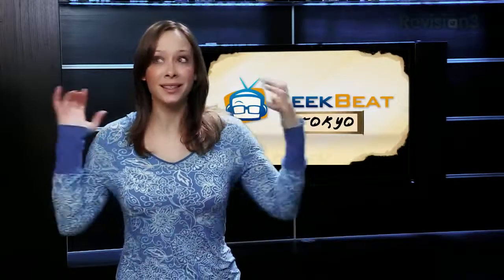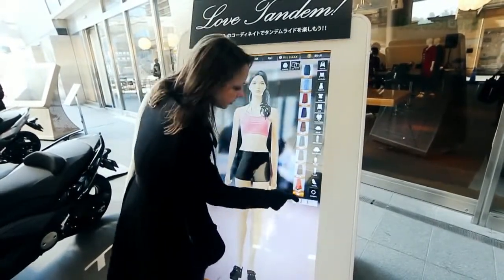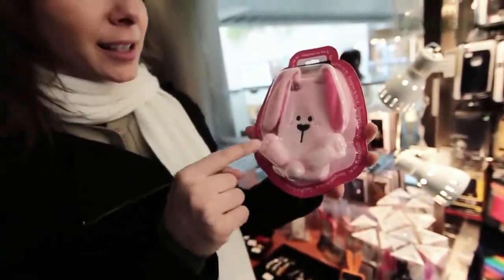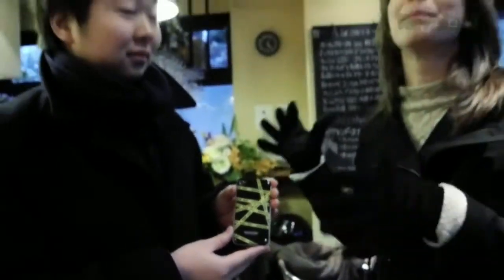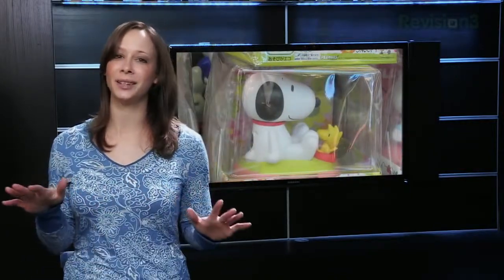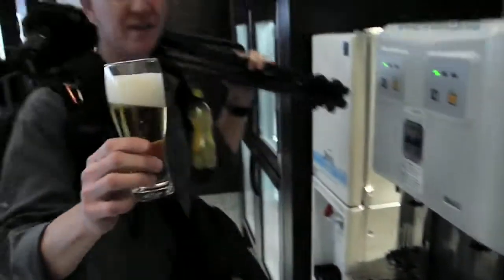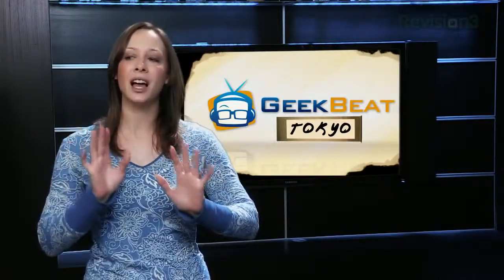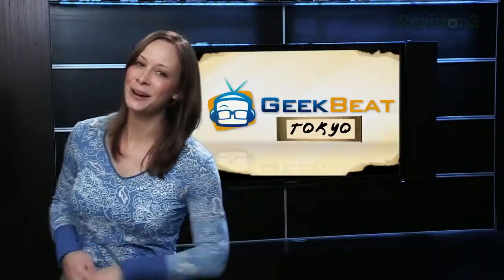Geek Beat Archives Touring High and Low Tech in Tokyo, Japan